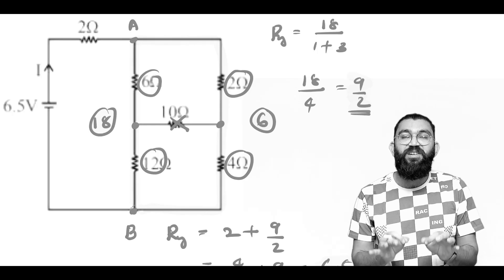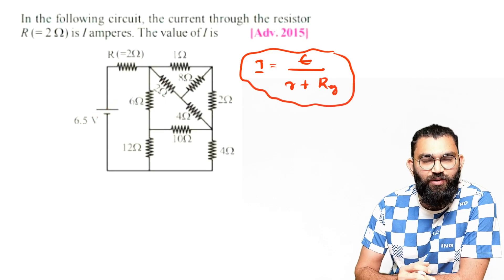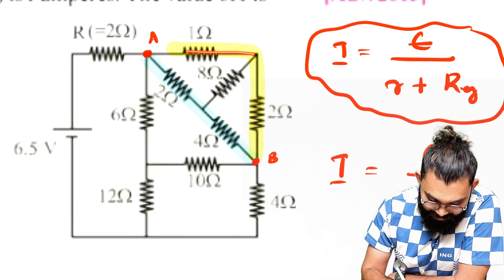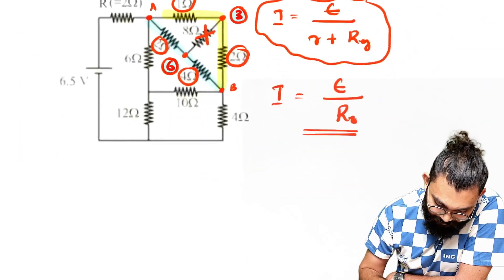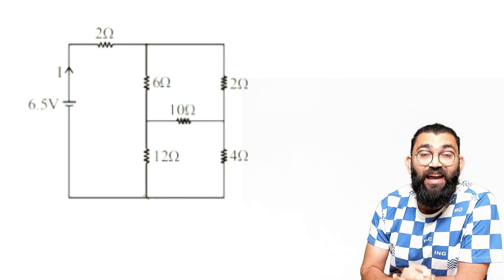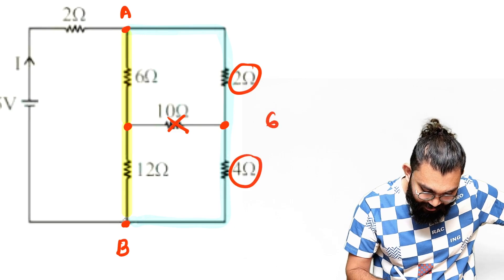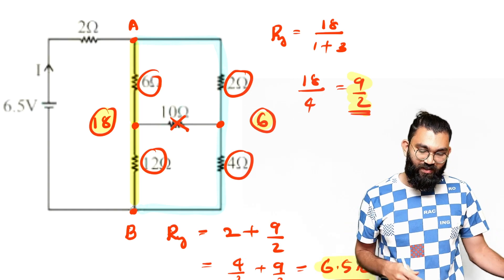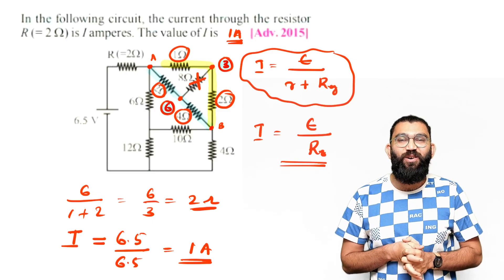JEE Advanced PYQ : Highlighting The Deeper Concepts Within The Small Details | Xylem JEE Advanced